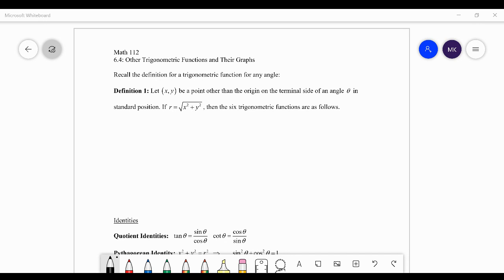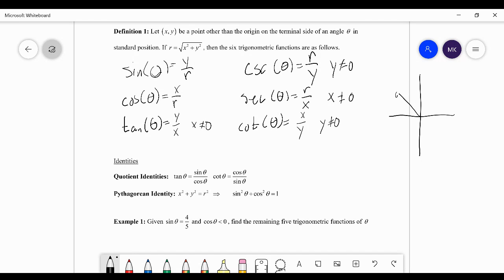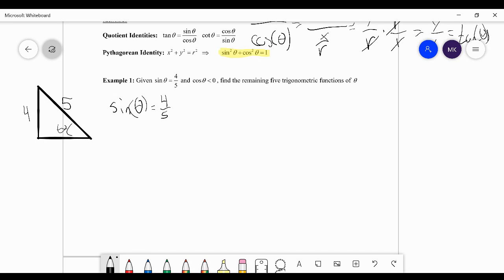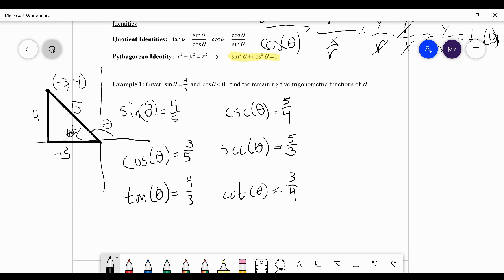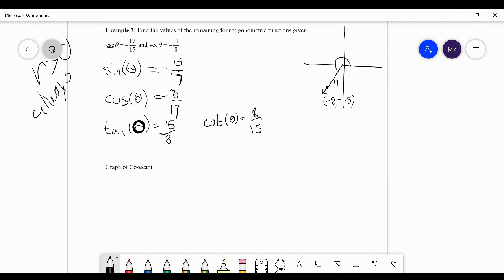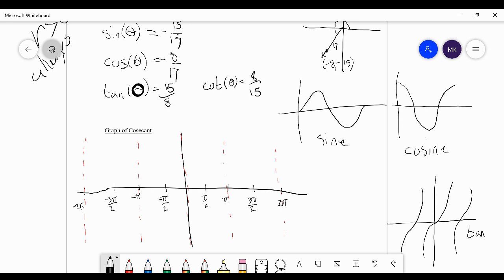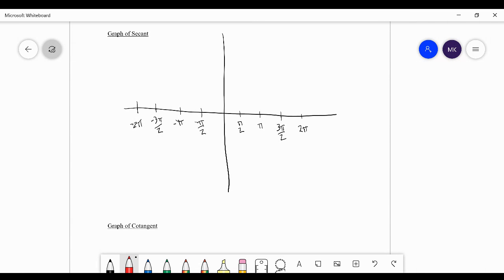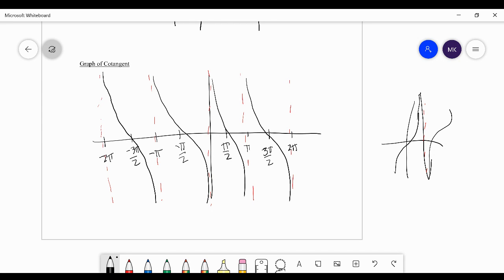MTH 112 6.4